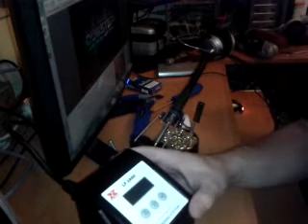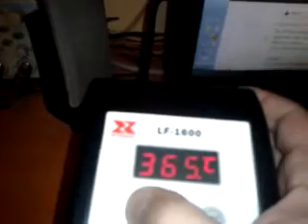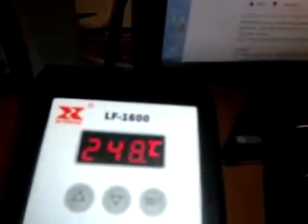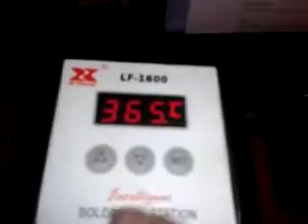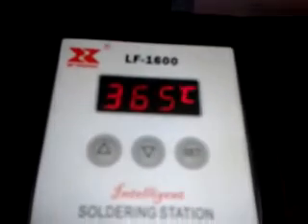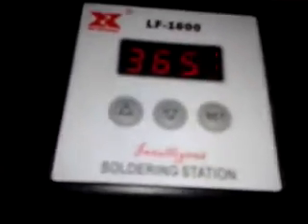Xytronic LF-1600 teardown